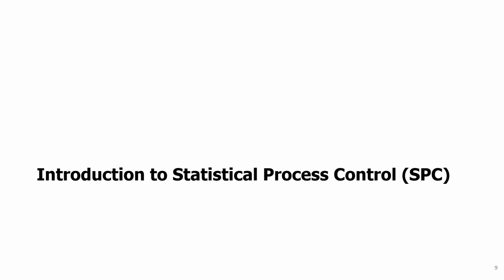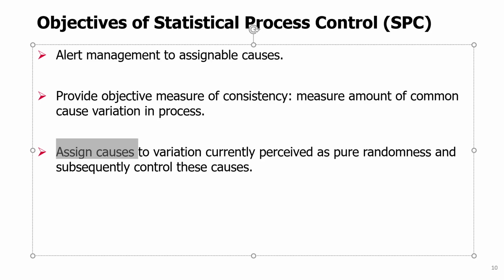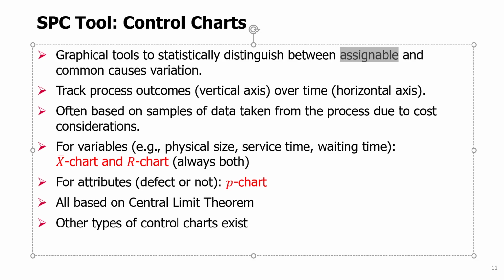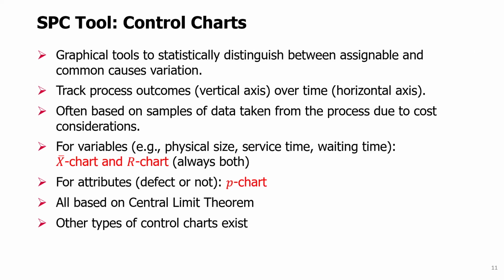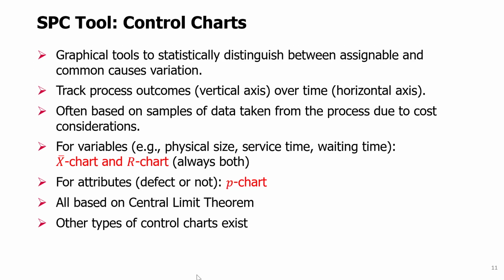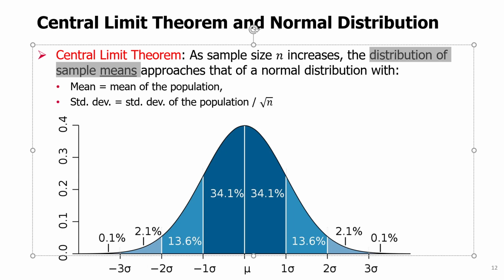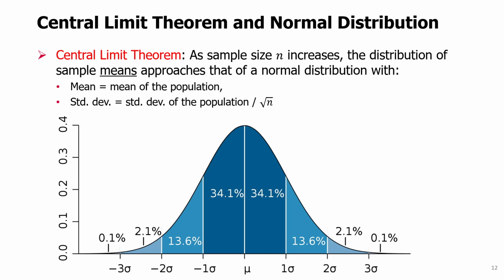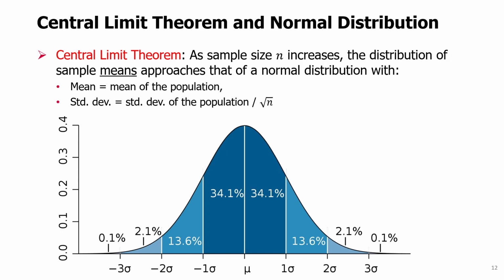Topic 10 - 03. Introduction to Statistical Process Control (SPC)